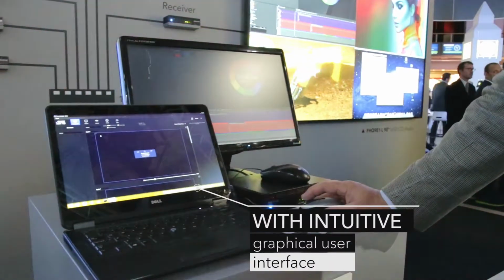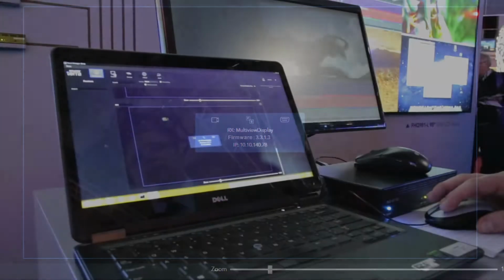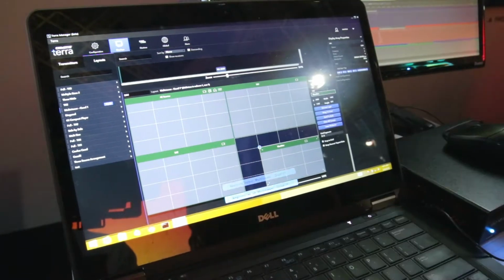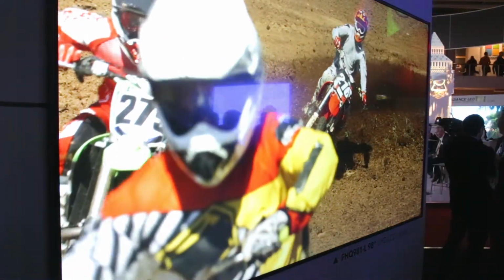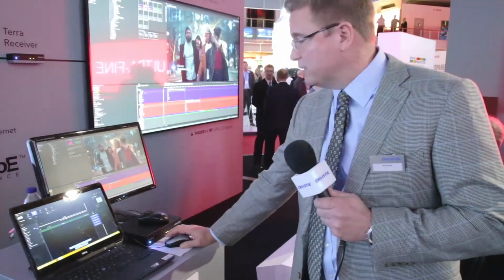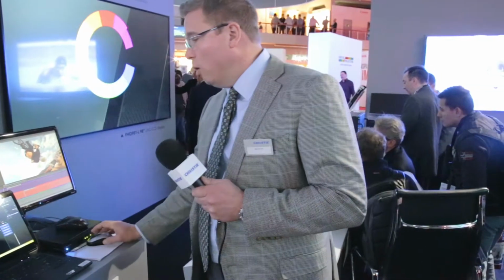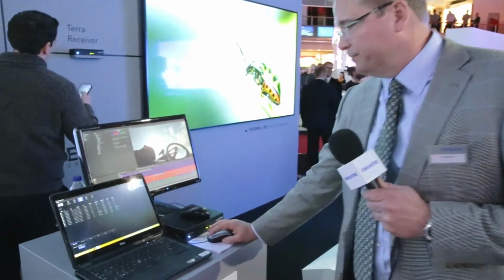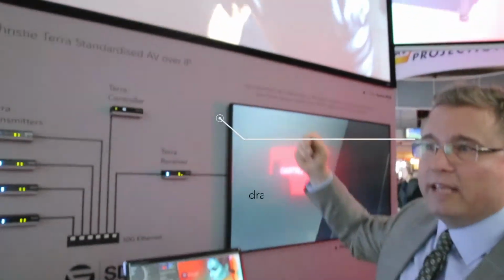Christie Terra Controller overview – a look at the user interface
​​​​An embedded appliance, the Terra Controller lets you perform tasks beyond extension to switching and processing content when more than two Terra units are used.  The video focuses on the user interface for configuring and programming the system.  (Video taken at ISE 2018)